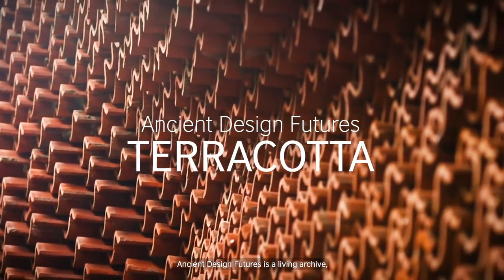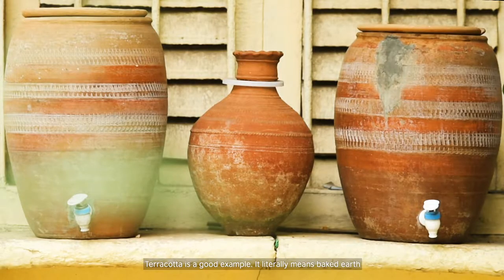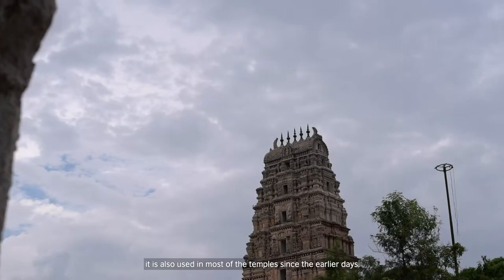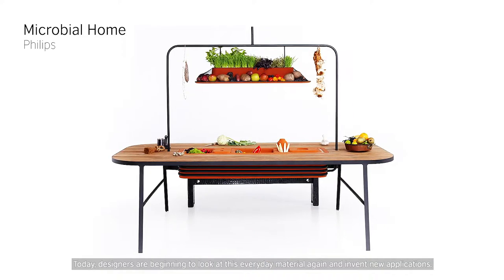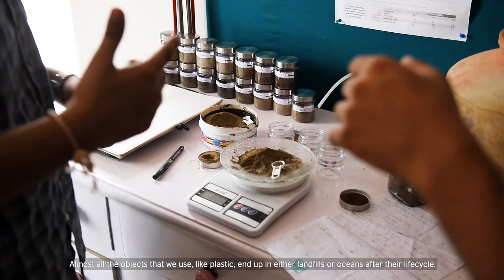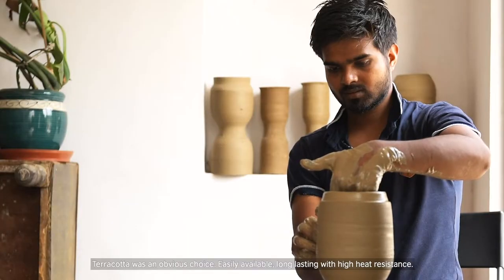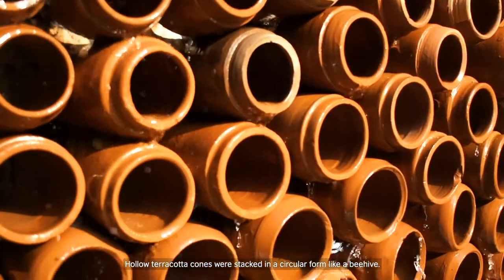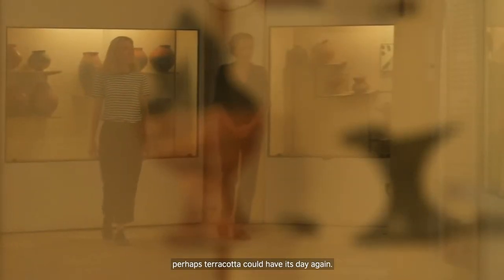Ancient Design Futures: Terracotta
Concept and creative direction by Jane Withers Studio
Film directed by The Standard Images Co.
Commissioned by the British Council